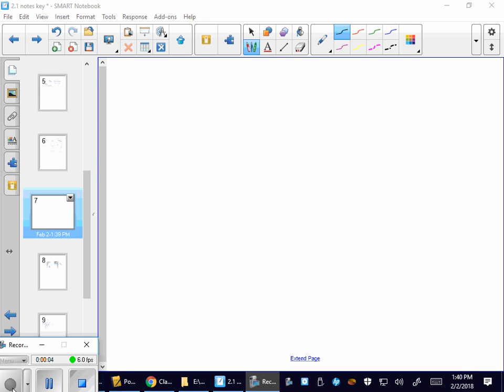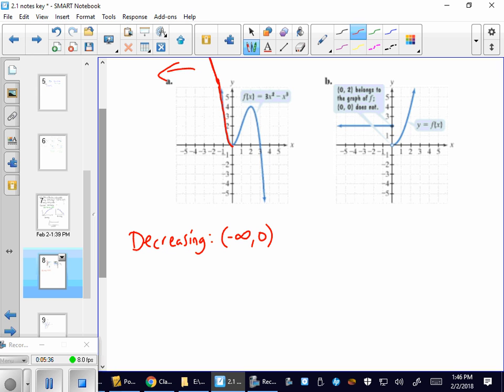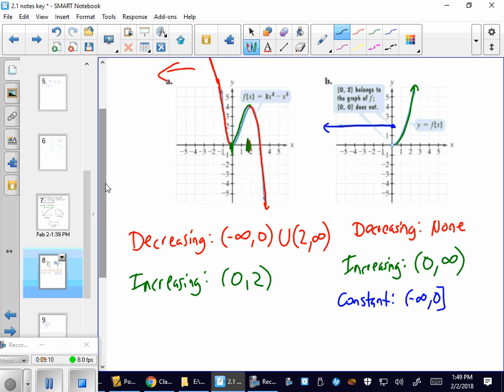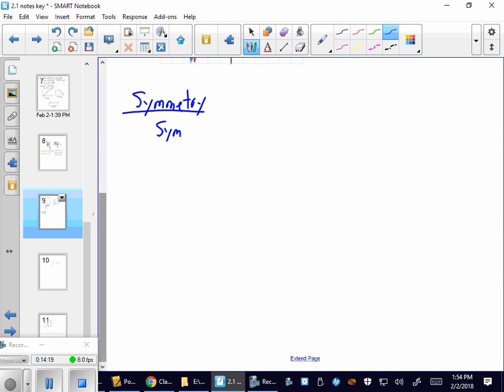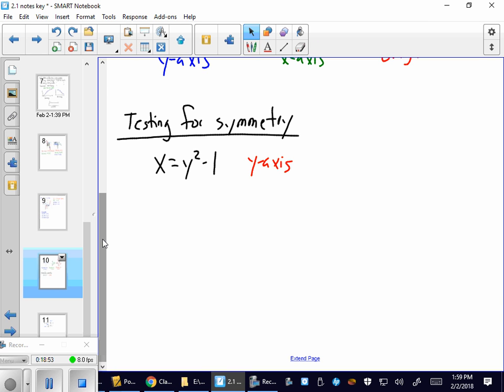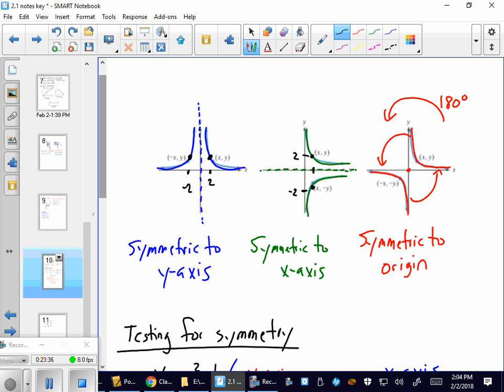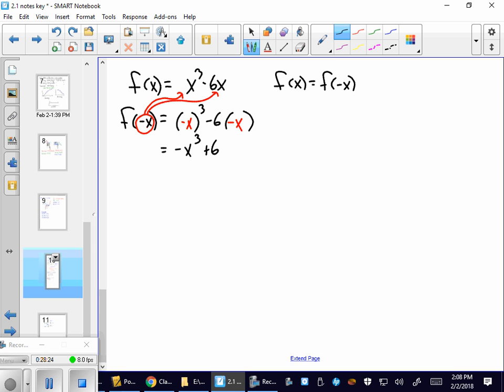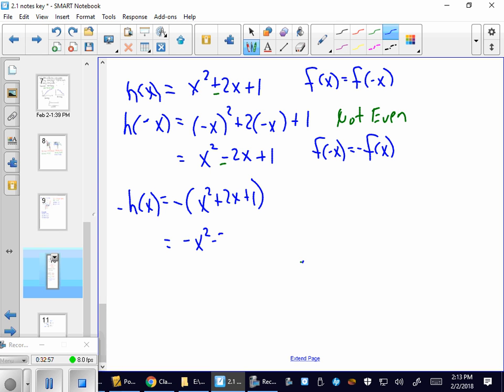137 2 2 Video 1